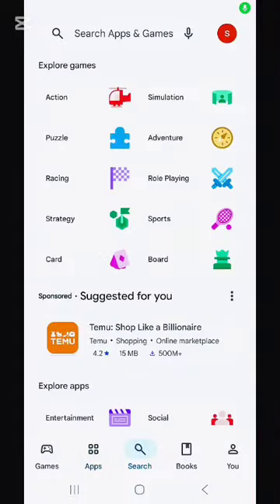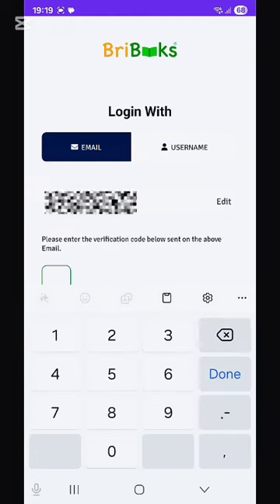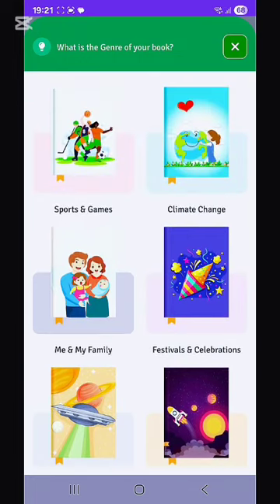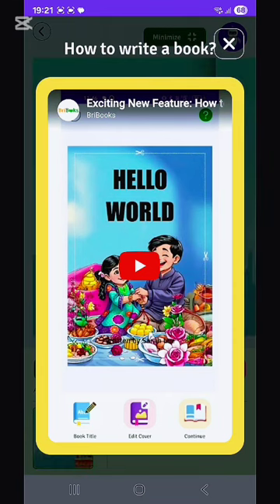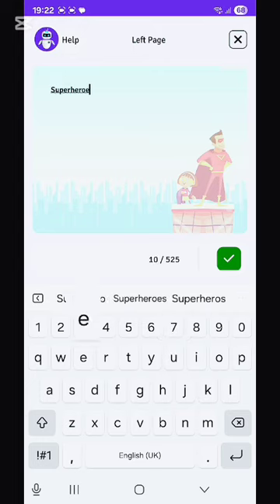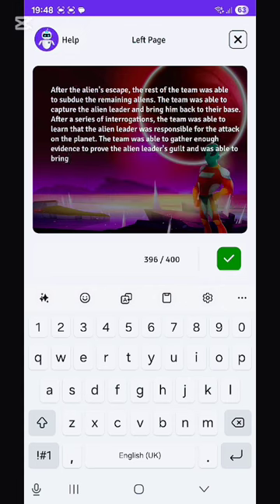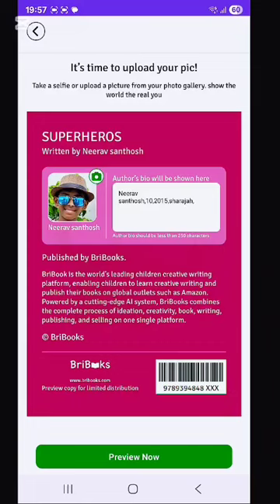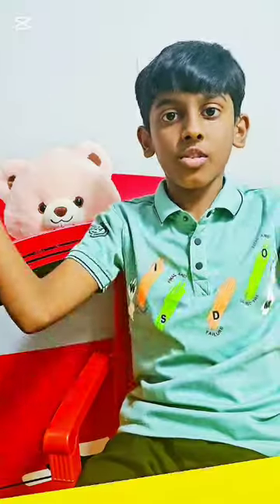How to use BRIBOOKS#informative KIDS Story writing app for kids